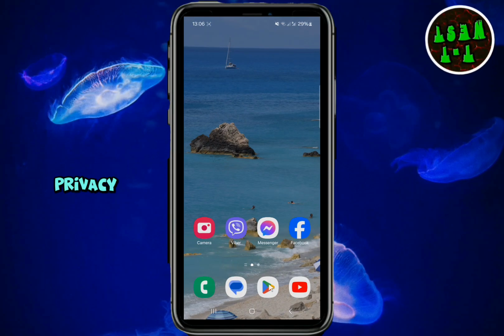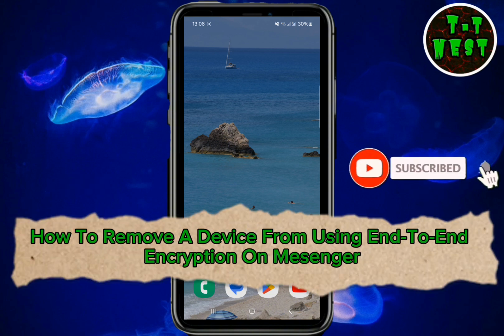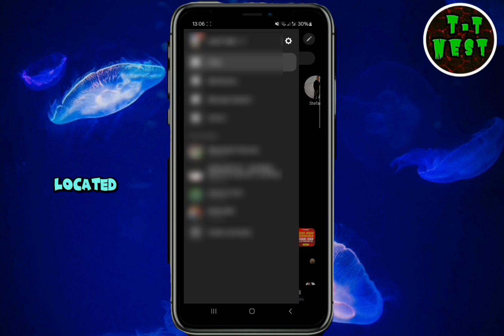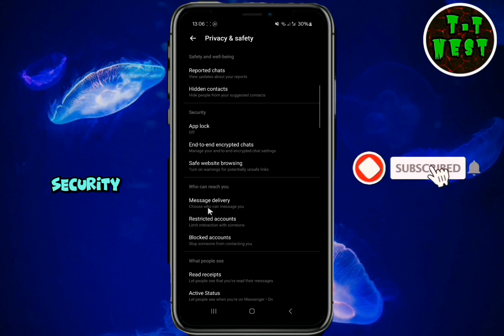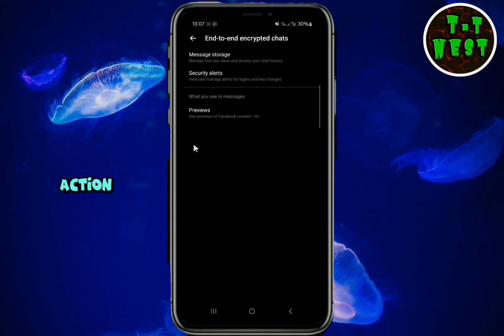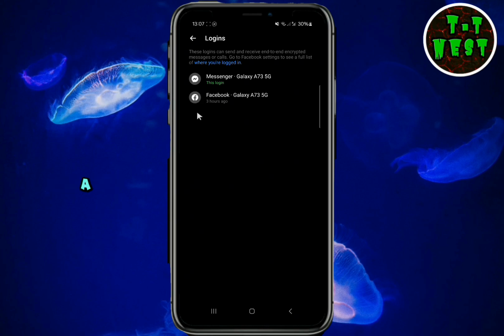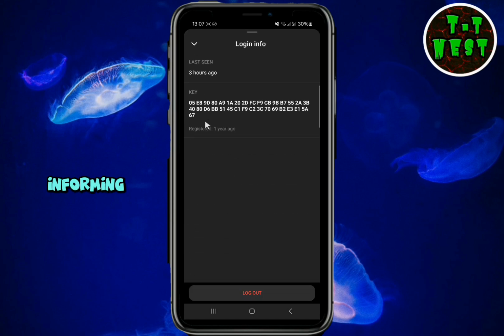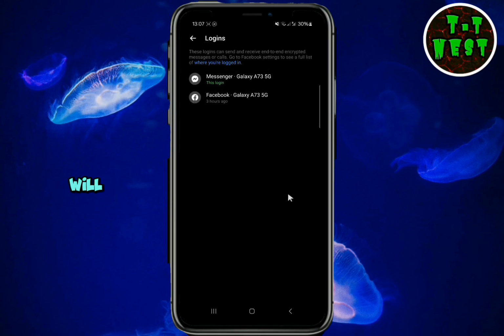How To Remove A Device From Using End-To-End Encryption On Mesenger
To remove a device from using end-to-end encryption on Messenger, follow these steps:

1. **Open Messenger App**: Ensure you have the latest version of the Messenger app installed on your device and open it.

2. **Go to Your Profile**:
   - Tap on your profile picture in the top left corner to open the settings menu.

3. **Access Privacy Settings**:
   - Scroll down and tap on "Privacy" to open the privacy settings.

4. **Manage End-to-End Encrypted Chats**:
   - Tap on "Secret Conversations" or "End-to-End Encrypted Chats," depending on your app version.

5. **View Your Devices**:
   - Tap on "View Devices" to see a list of devices currently using end-to-end encryption for Messenger.

6. **Remove a Device**:
   - Find the device you want to remove from the list.
   - Tap on the device and select "Remove" or "Log Out" to remove it from the list of devices that can access end-to-end encrypted chats.

7. **Confirm Removal**:
   - You may be prompted to confirm your choice. Tap "Remove" or "Log Out" again to confirm and complete the process.